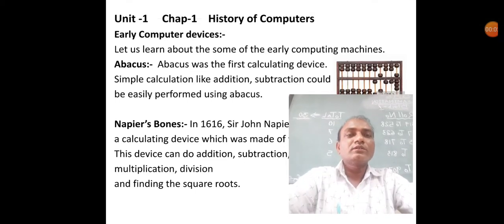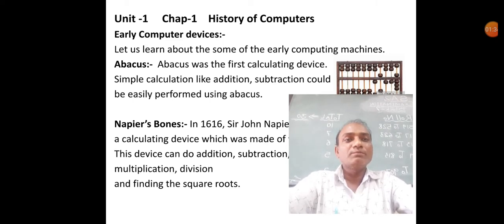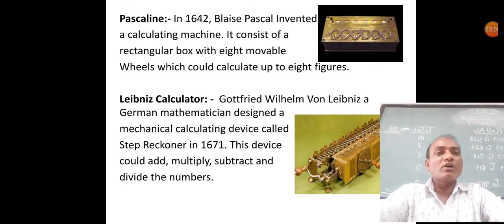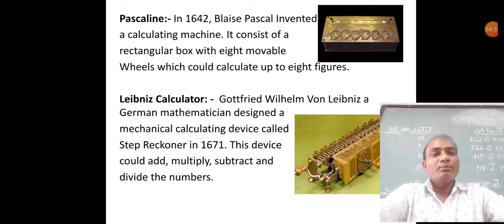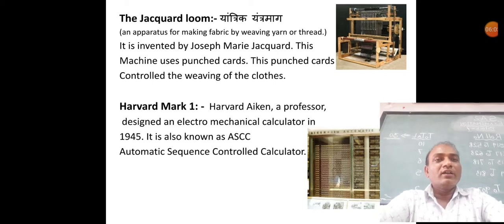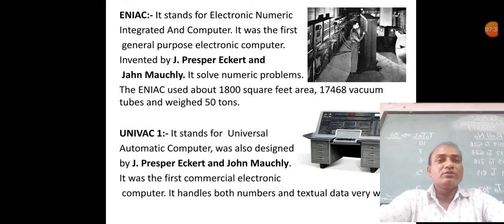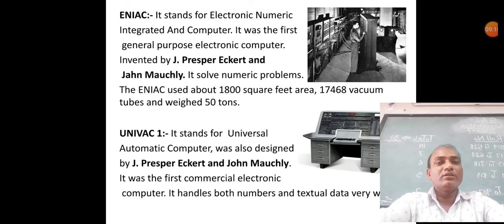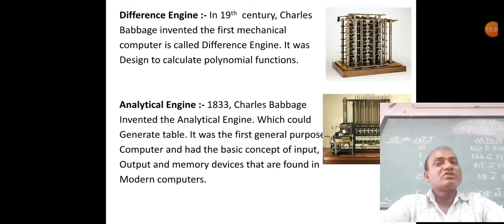Class 4 Chap 1 Computer Part 1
Learnwell computers Class-4 chap-1